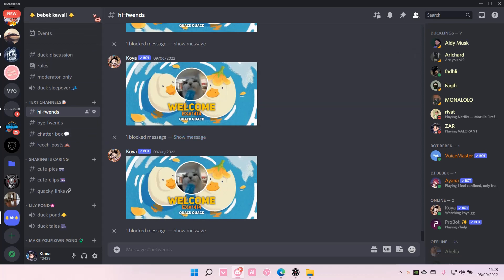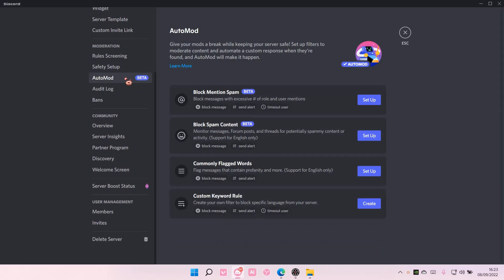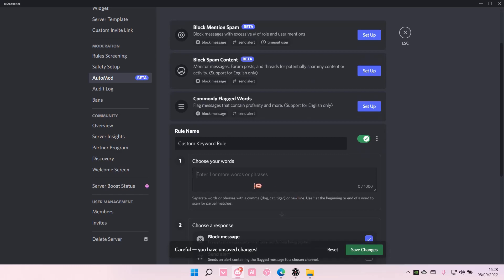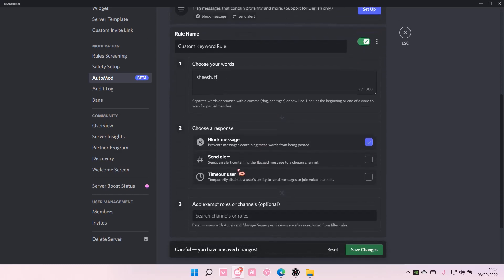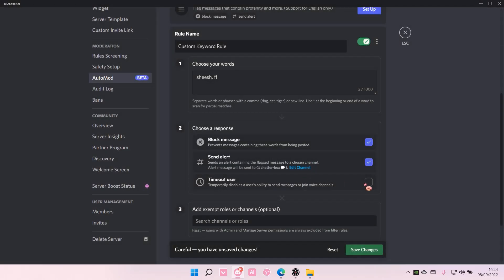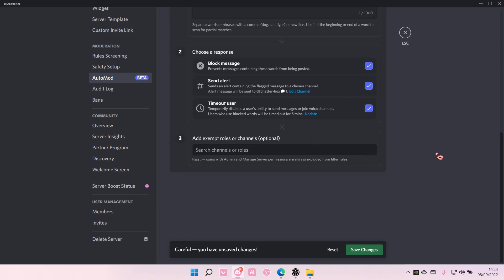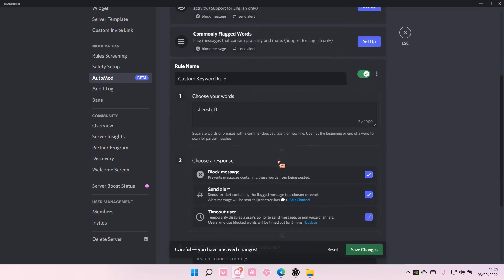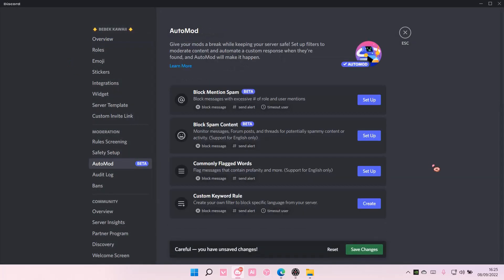NEW DISCORD FEATURE How To Enable AutoMod On Discord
Want to enable AutoMod on Discord? Here's how you can do that.